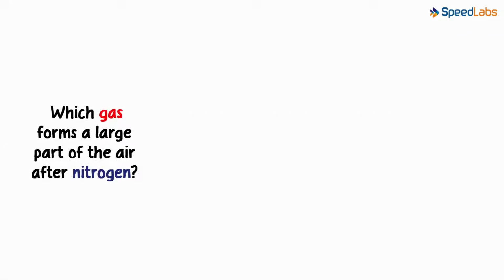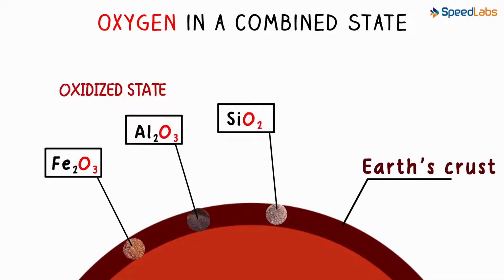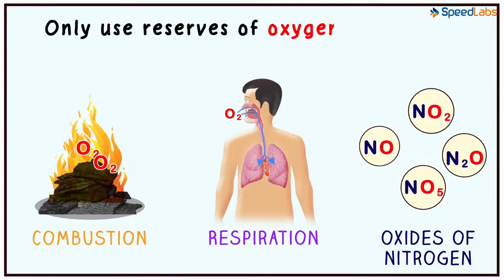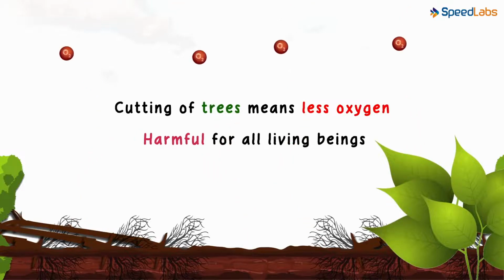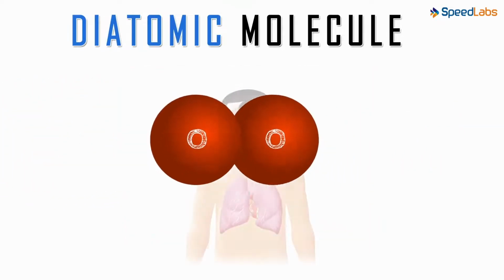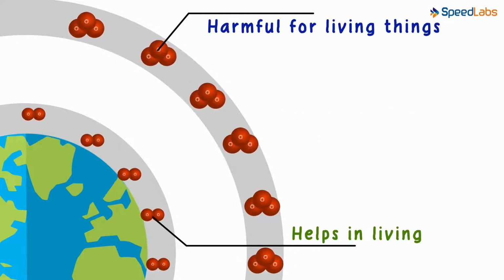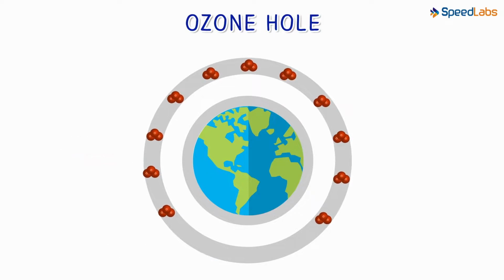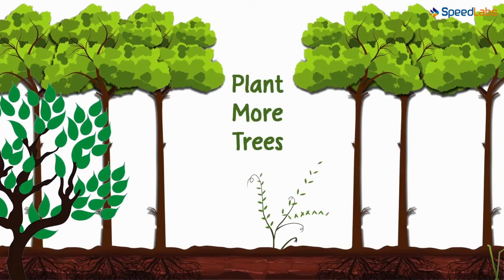Class-9-Science-Ch-14-Natural Resources-Topic- Natural Resources – The Oxygen Cycle